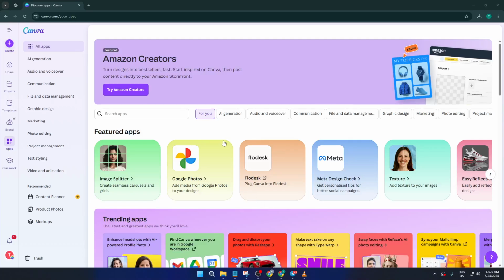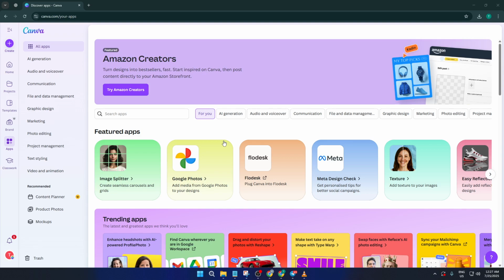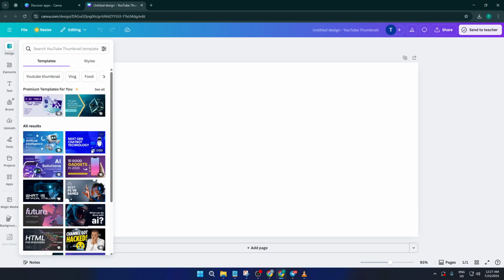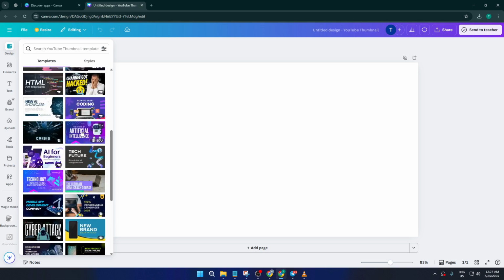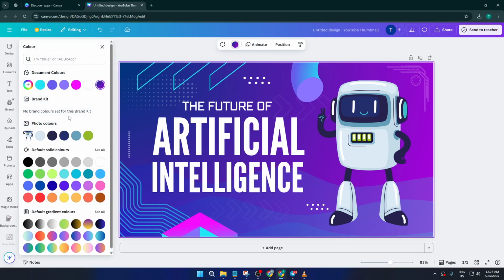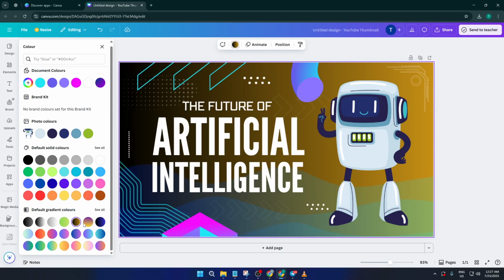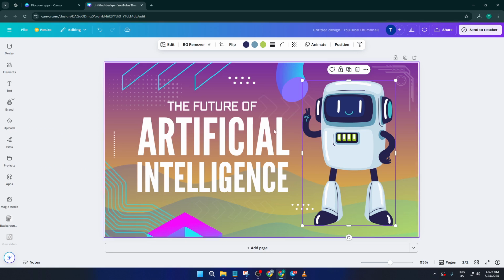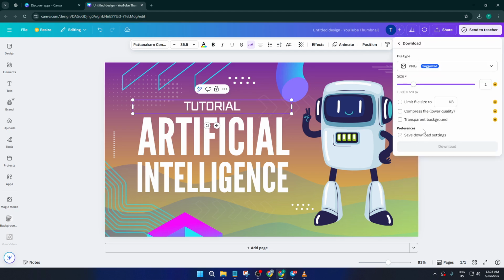How To Make The Best Thumbnails Using Canva (Easiest Way) (2026 Guide)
Learn how to create eye-catching YouTube thumbnails with Canva in this easy-to-follow tutorial! Whether you're a beginner or looking to enhance your skills, this video covers everything you need to design the best thumbnails that boost clicks and grow your channel.

Timestamps:
0:00 Introduction
0:45 Why Thumbnails Matter
1:30 Accessing Canva & Creating a New Project (Web & Mobile)
3:15 Choosing the Right Thumbnail Size
4:40 Using Templates for Quick Designs
6:10 Customizing Fonts, Images, and Colors
8:00 Adding Elements & Branding
10:20 Downloading and Exporting Thumbnails
11:30 Pro Tips for Maximum Impact

Supported Platforms: Canva Web, Canva Mobile (iOS & Android)

Features covered: template selection, custom design, font and image editing, brand kit usage, export options.